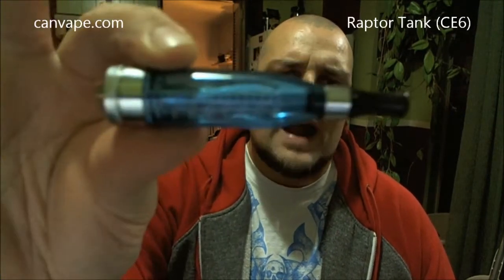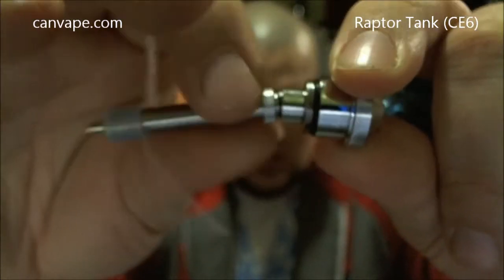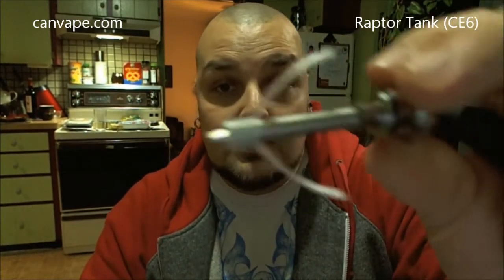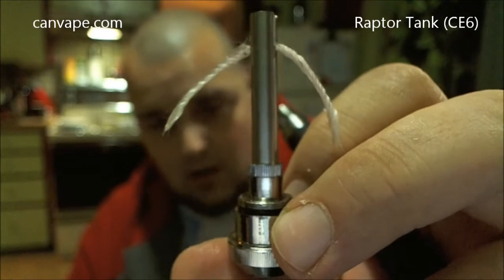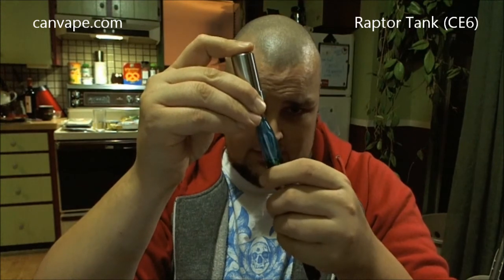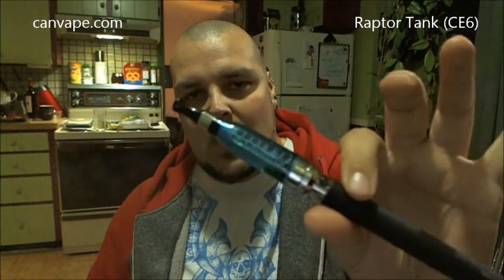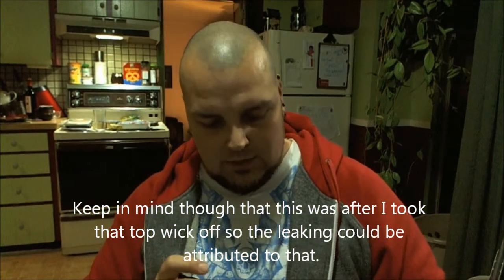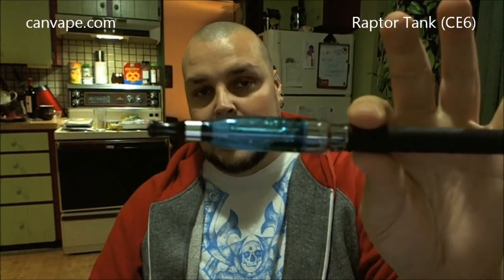Real Reviews: Raptor Tank (CE6) from Canvape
Great taste, vapor and flavor, too bad it is a gurgle machine :(